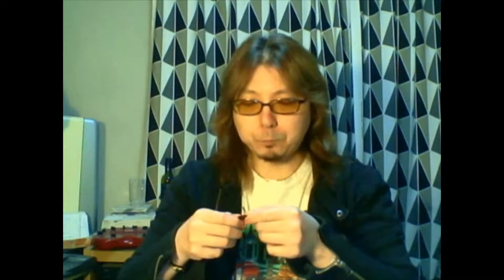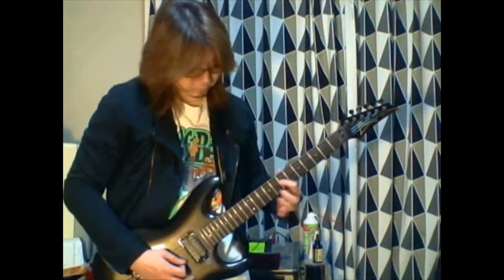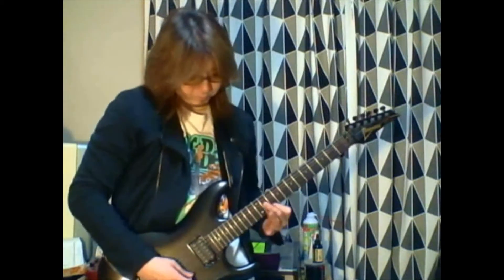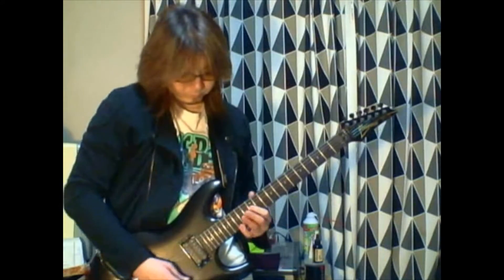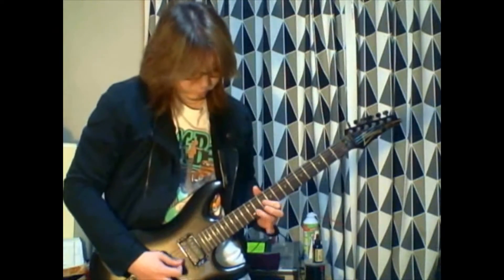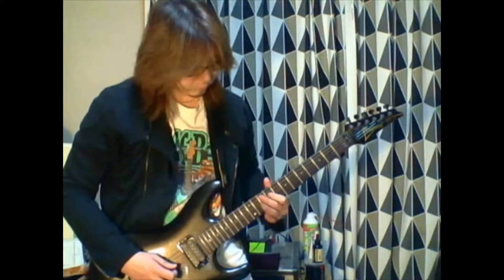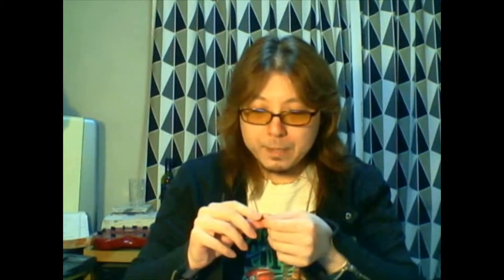Possibly the first video on YouTube to discuss Dunlop John Petrucci PRIMETONE Jazz III?!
Hey Folks, Happy 2017!!! :-)

This is a video about the new Dunlop John Petrucci Primetone Jazz III that came out just last year. There are many videos that discuss the other John Petrucci Jazz III model on YouTube, but for some reason no one on here seems to have made any video on the new Primetone John Petrucci pick, so I thought I'd make one myself. This just might be the first YouTube video that touches on this pretty cool guitar pick, who knows!

May this year be filled with all kinds of joy for all of you! :-)
Tak